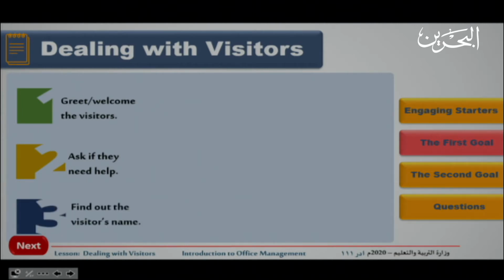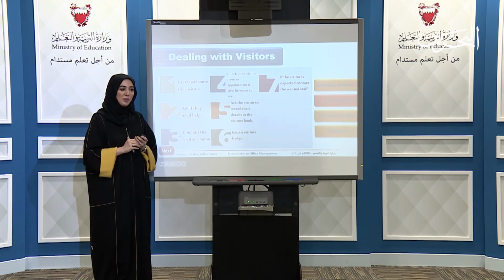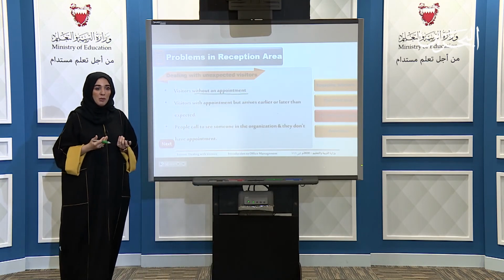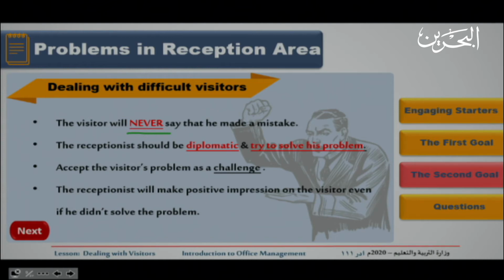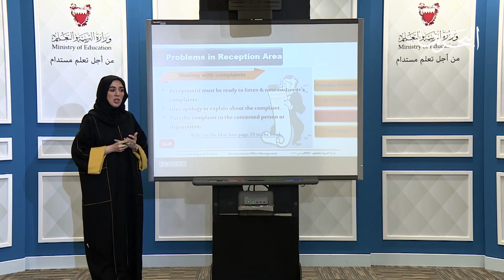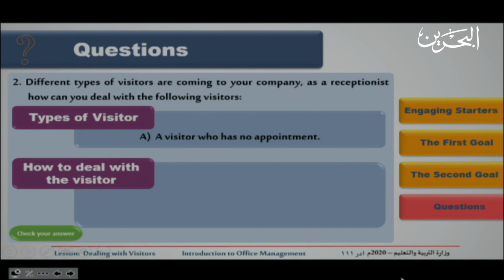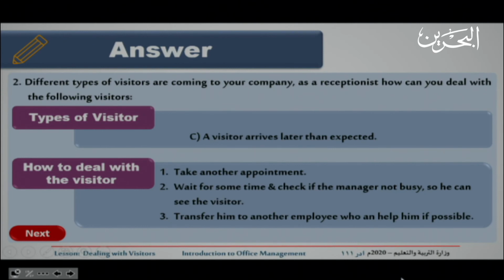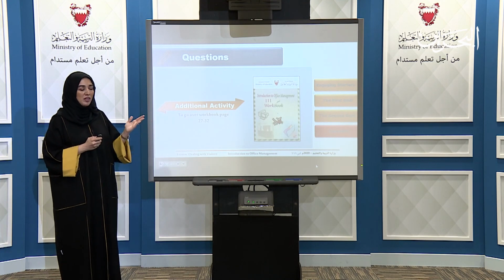ادر 999 | Dealing with visitors